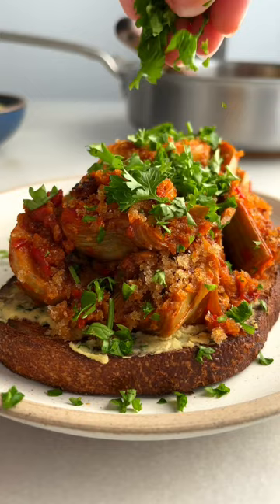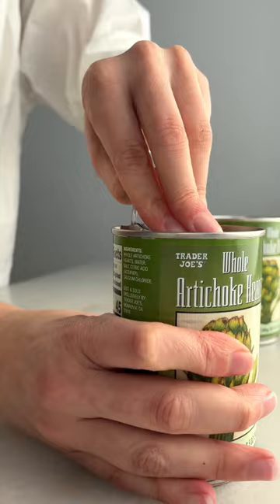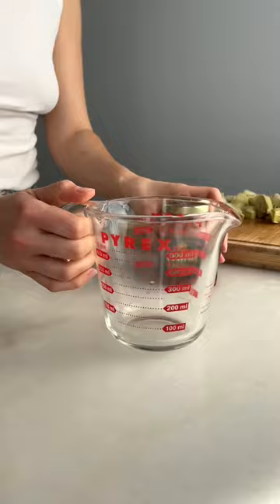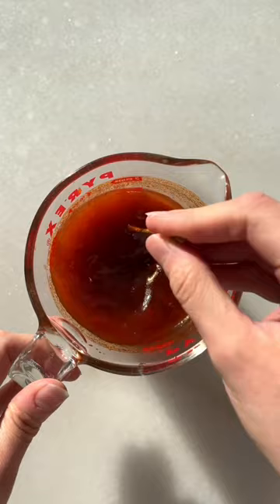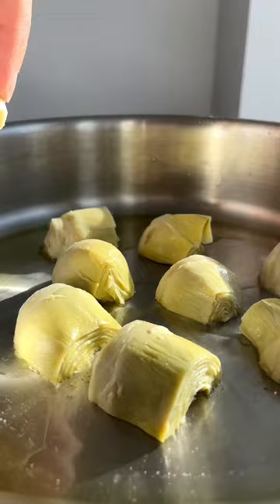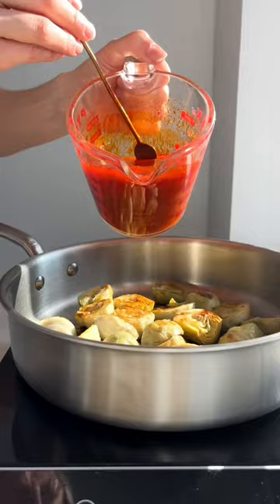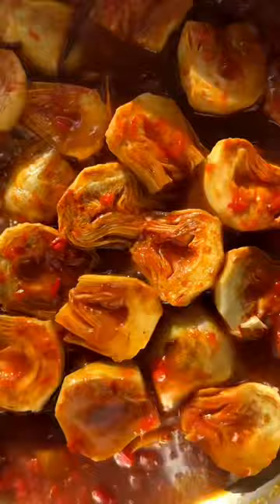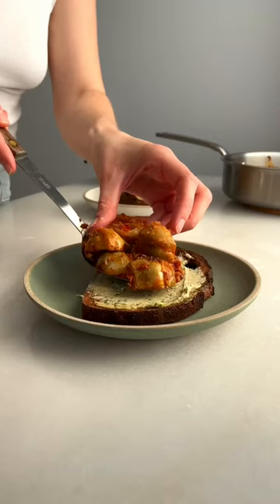Harissa Simmered Artichokes - Full recipe is on JustineSnacks.com!